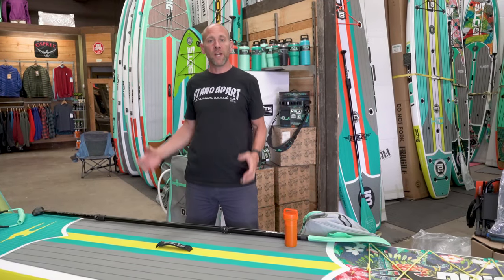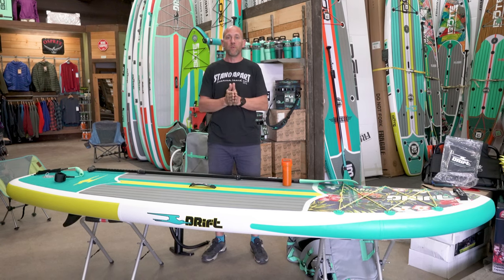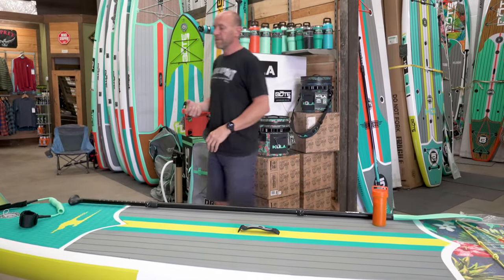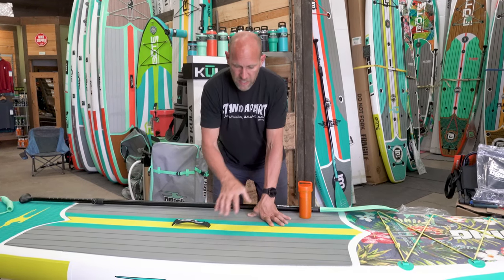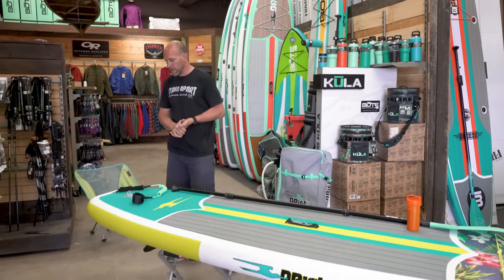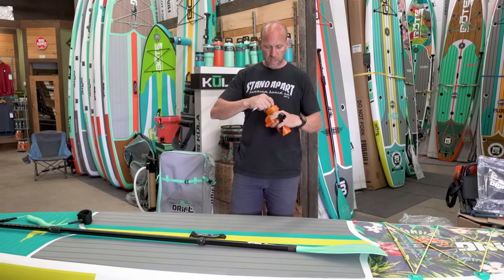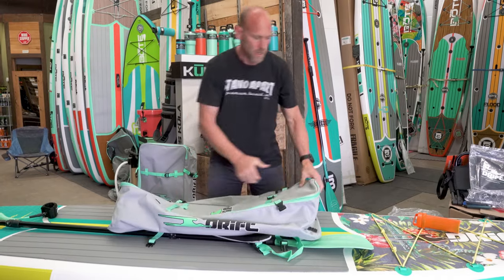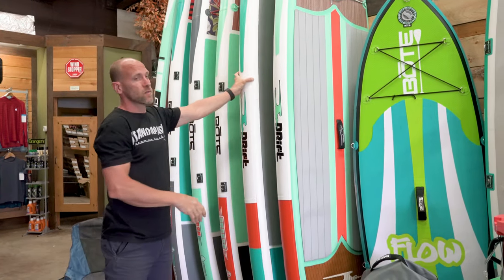Drift Aero Features Walkthrough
In this video we take an in depth look at all the amazing features the Drift Aero has to offer and explain why we think it's the best entry level priced board currently on the market!

to checkout our complete paddleboard inventory.